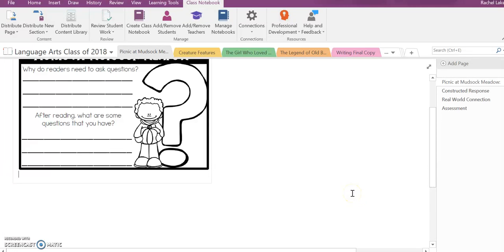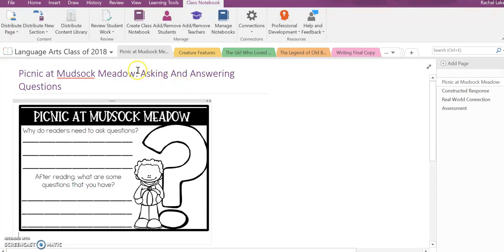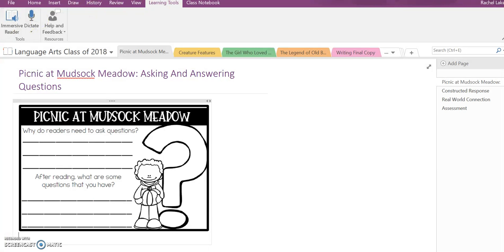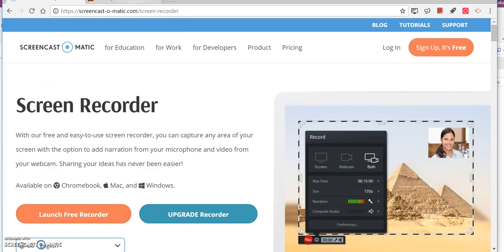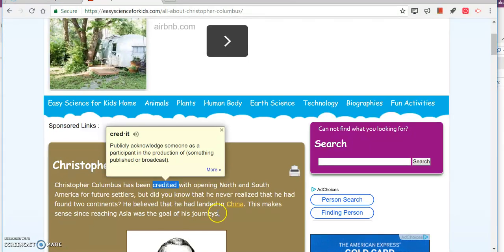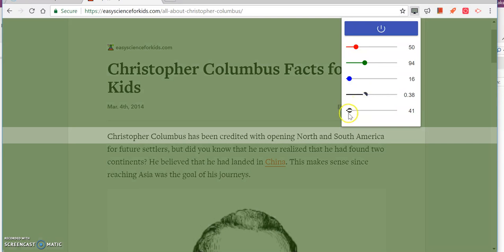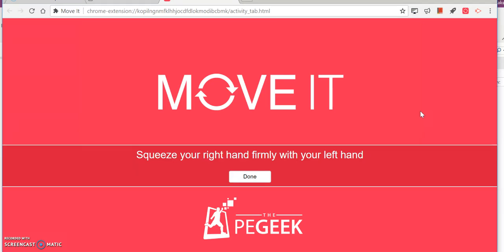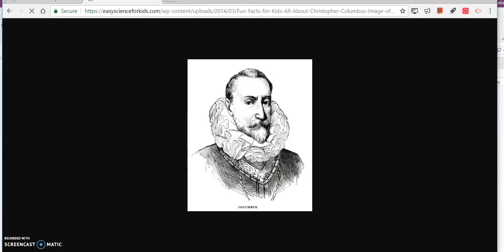AddOns AddIns Extensions